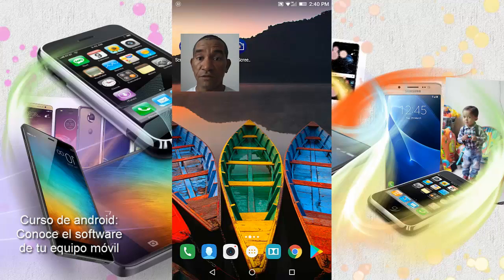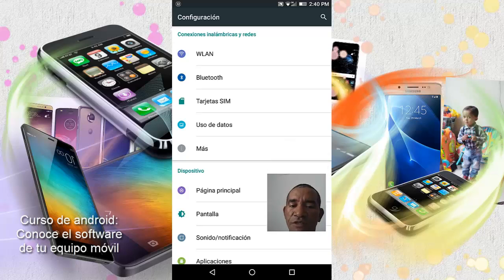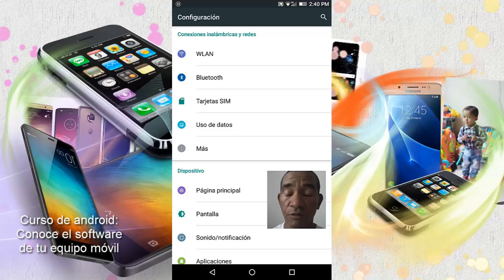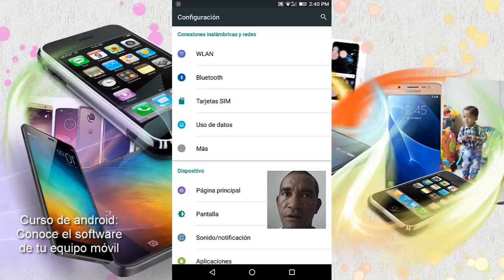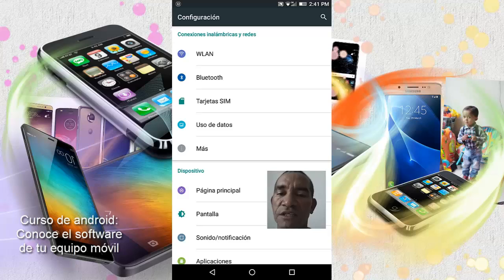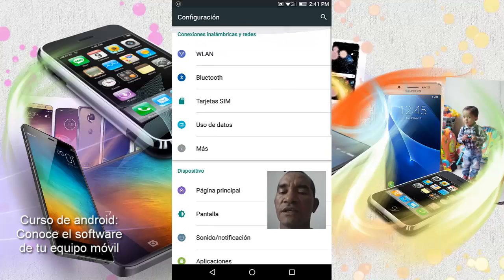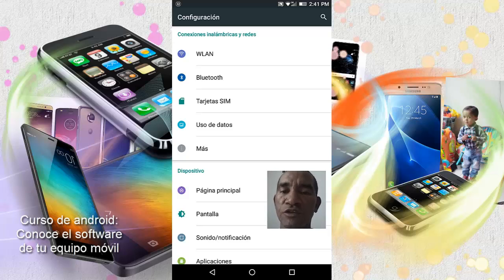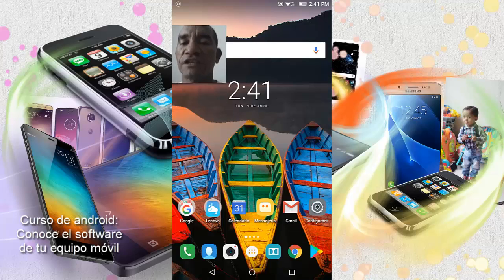Curso de Android Lección 3: MENÚ CONFIGURACIÓN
Curso de android, para aquellos que no conocen muy bien el software de android. Vídeos breves y muy instructivos. Conoce tu android con cada vídeo.